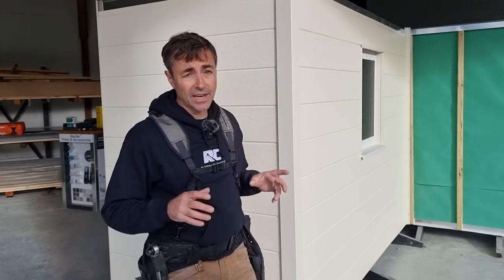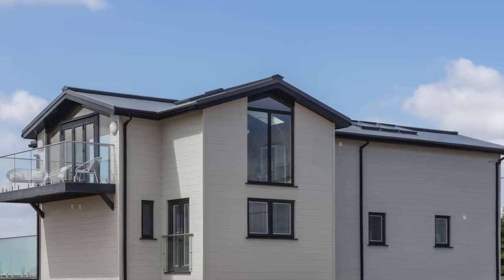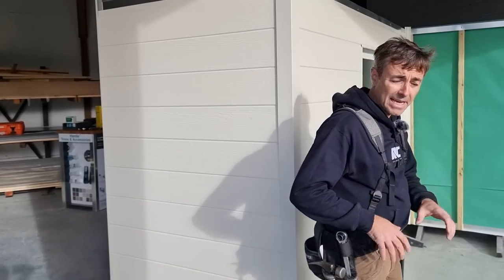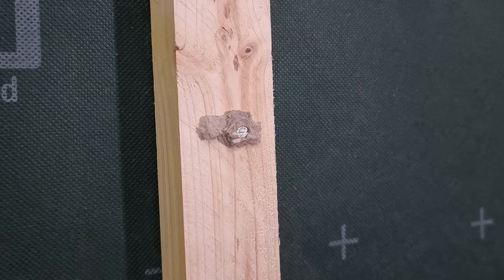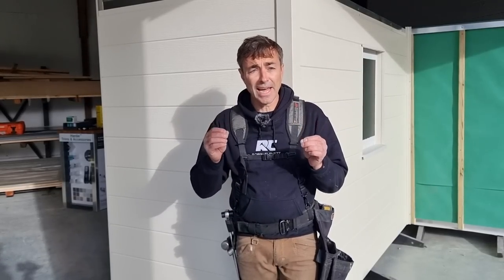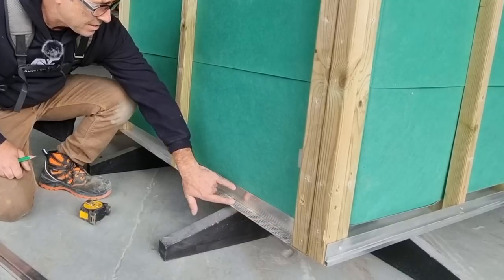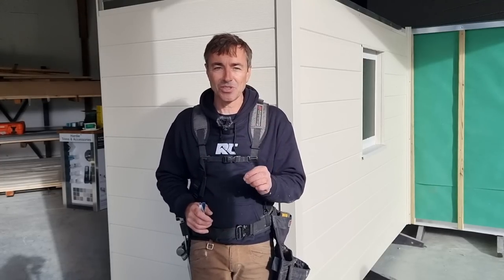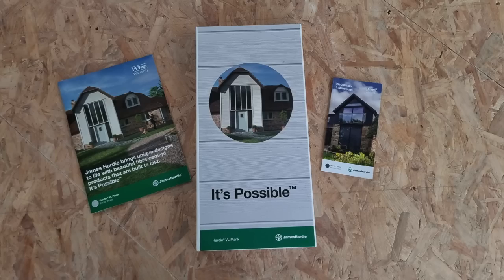Best practice for installing Hardie® VL Plank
In this video I look at best practice for installing Hardie® VL Plank.
For more information about the Hardie® VL Plank